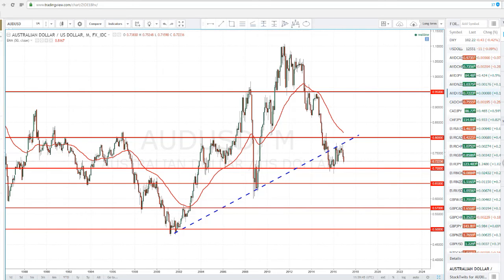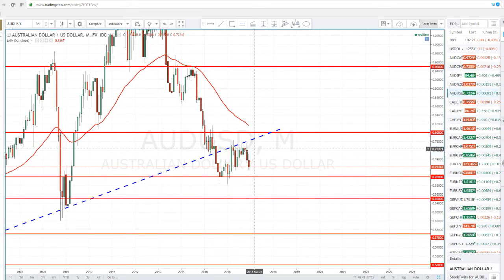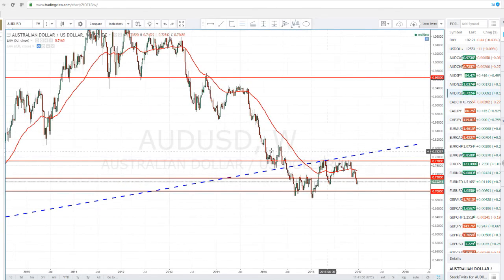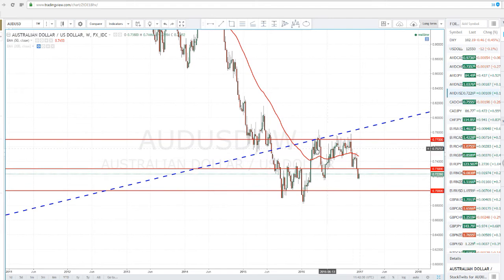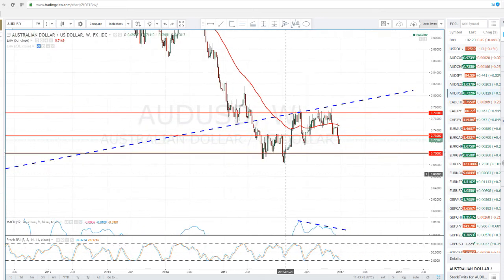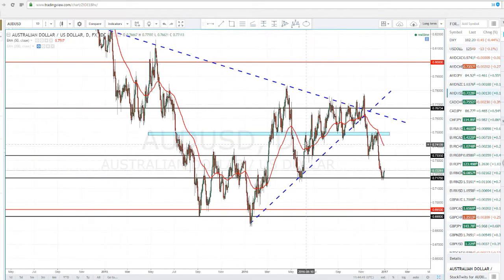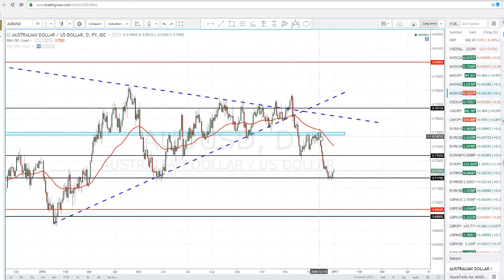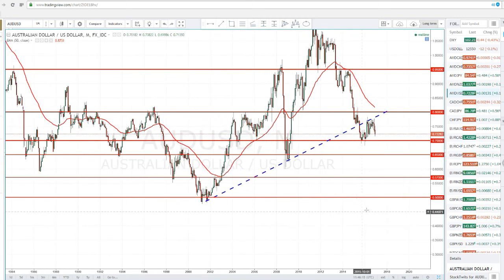AUDUSD 2017 predication - Short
AUDUSD 2017 predication with follow up weekly reviews.